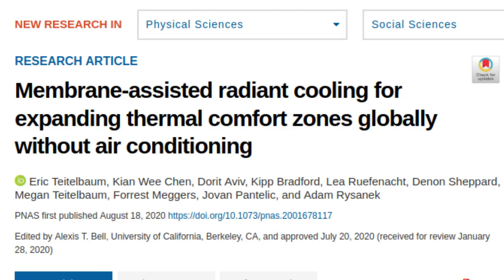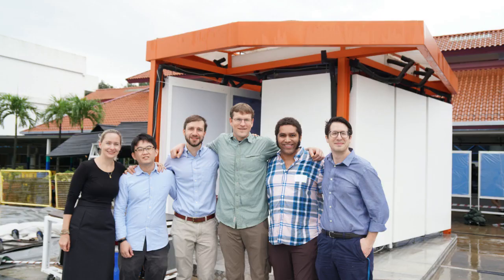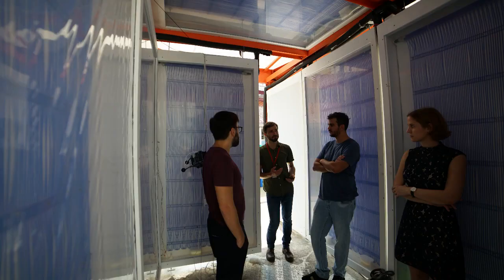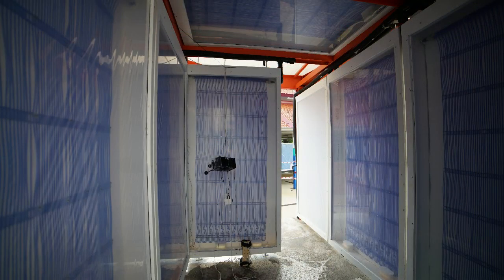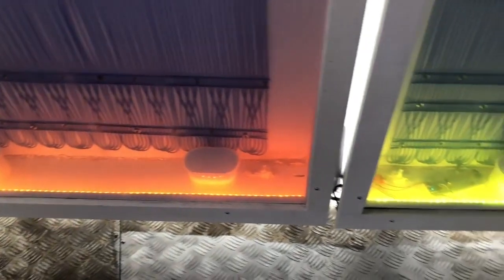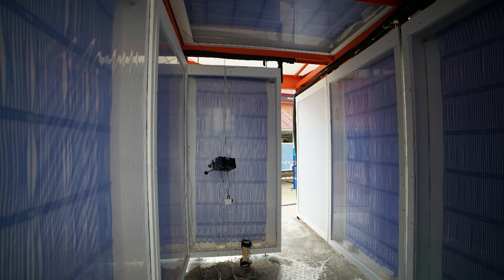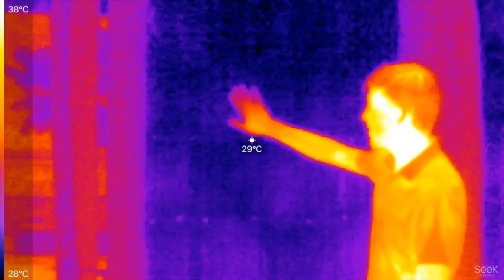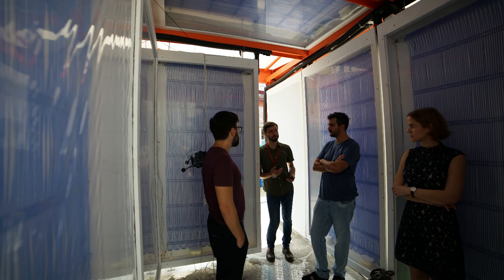This ‘Cold Tube’ can beat the summer heat without relying on air conditioning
Many people beat the summer heat by cranking the air conditioning. However, air conditioners guzzle power and spew out millions of tons of carbon dioxide daily. They’re also not always good for your health—constant exposure to central A/C can increase risks of recirculating germs and causing breathing problems.

There’s a better alternative, say a team of researchers from the University of British Columbia, Princeton University, the University of California, Berkeley and the Singapore-ETH Centre.

They call it the Cold Tube, and they have shown it works.

Air conditioners work by cooling down and dehumidifying the air around us—an expensive and not particularly environmentally friendly proposition.

The Cold Tube works by absorbing the heat directly emitted by radiation from a person without having to cool the air passing over their skin. This achieves a significant amount of energy savings.

Credit: Lea Ruefenacht

Research Paper: Membrane-assisted radiant cooling for expanding thermal comfort zones globally without air conditioning